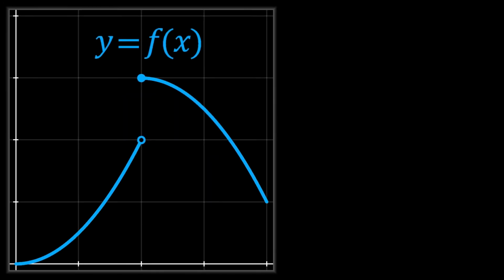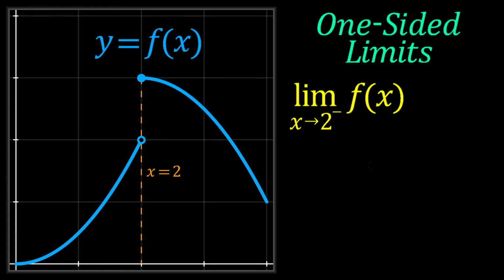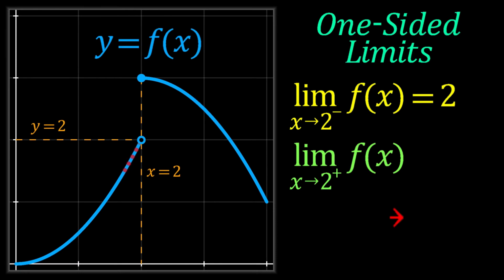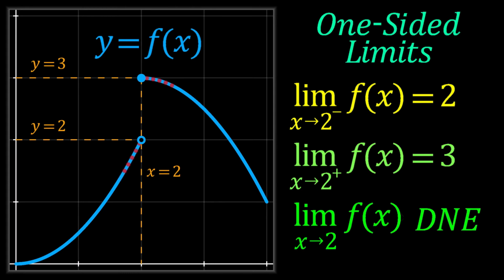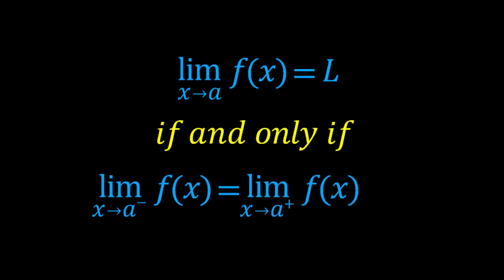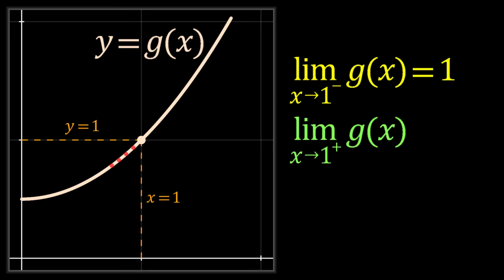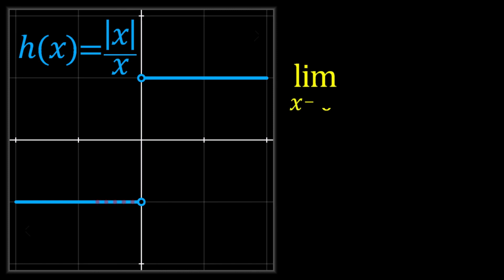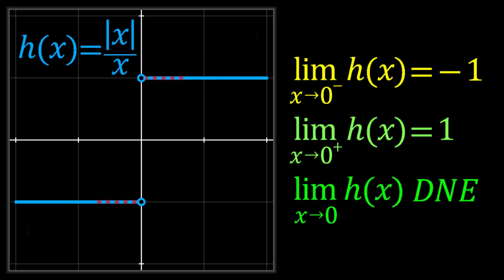One-Sided Limits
A video establishing an intuition for the concept of limits in Calculus.

0:00​​ One-Sided Limits of Functions with Jumps
2:12 Relationship between Limits & One-Sided Limits
3:03 One-Sided Limits of Continuous Functions
3:43 One-Sided Limits of |x|/x